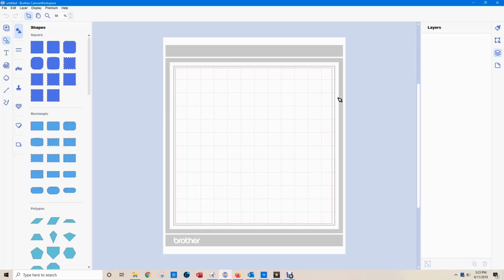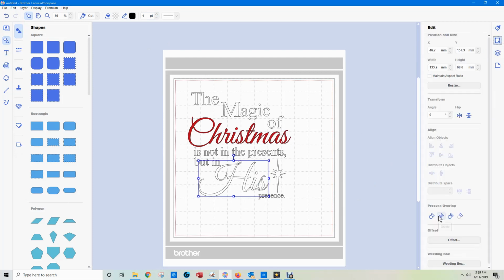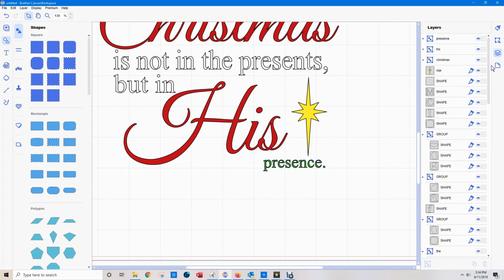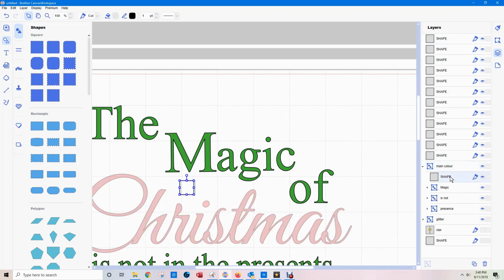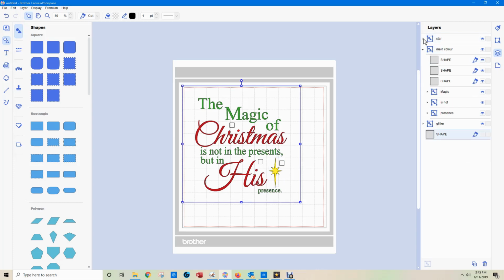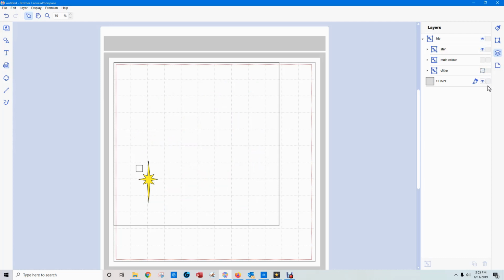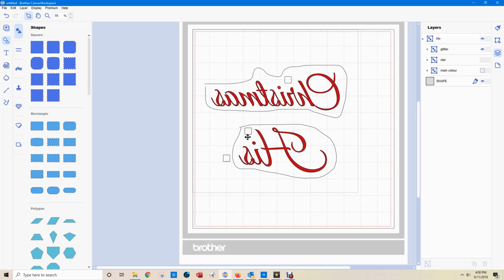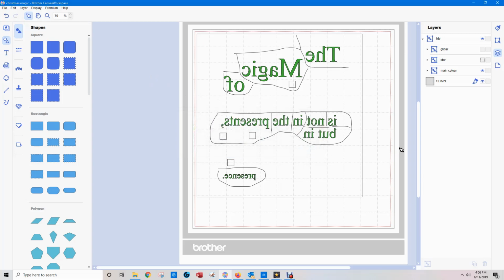Christmas Fun Projects Day #5/6 part 1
This is a layered heat transfer vinyl (HTV) on a canvas. You will notice at then end I lost a little part of one of my letters. I just fixed it with a gel pen. There are two parts to this project part 1 is preparing the design in Canvas Workspace Desktop and part 2 is completing the vinyl layering.  Hope you enjoy it.